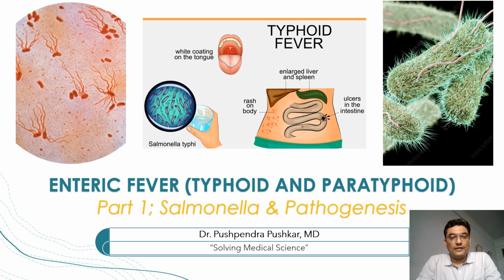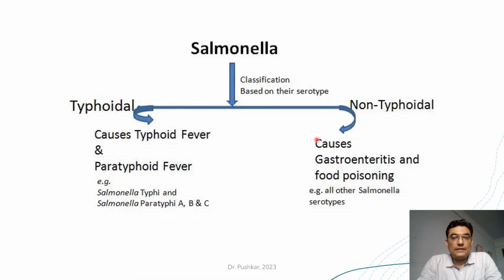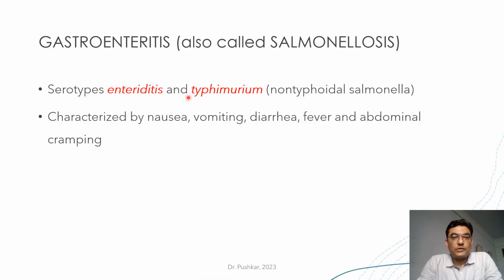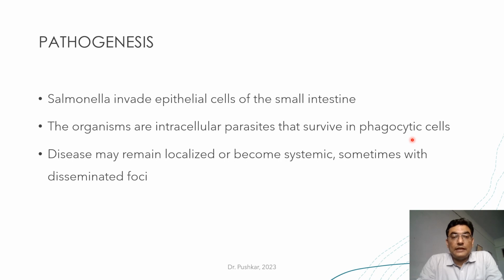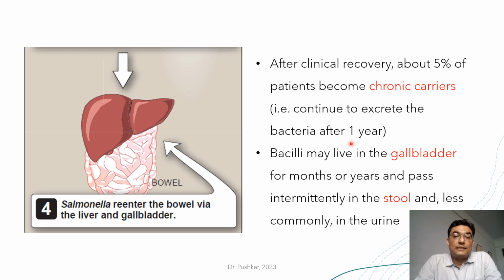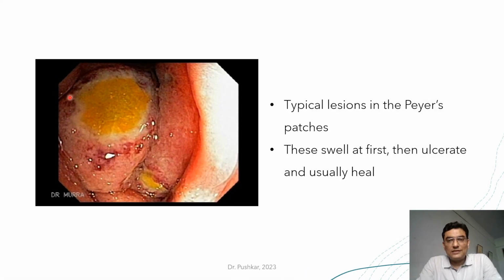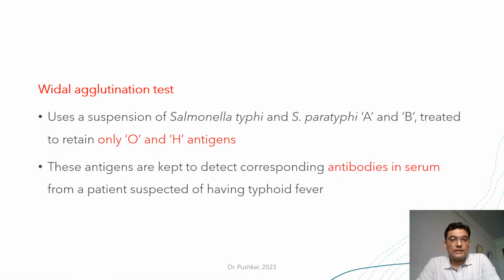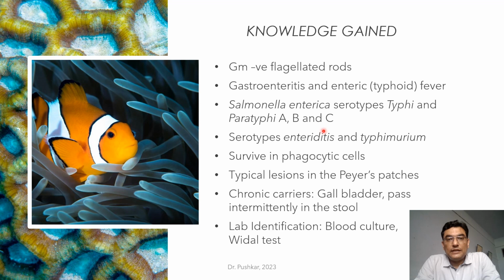Typhoid | Part 1 I Enteric Fever | Salmonella | Peyer's Patches | Widal test | Medicine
Curious to know that what is typhoid fever or enteric fever and what causes this very important cause of fever? What are the various subtypes of salmonella and how does they infect the body and causes various symptoms and complications? How can it be diagnosed in a laboratory? Watch this interactive and interesting PowerPoint presentation (PPT) lecture to learn about all that.